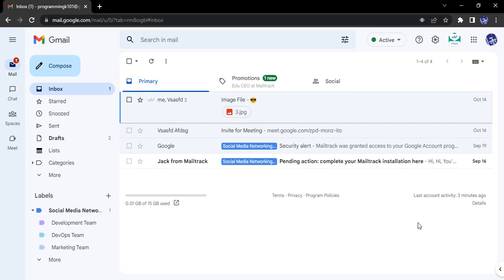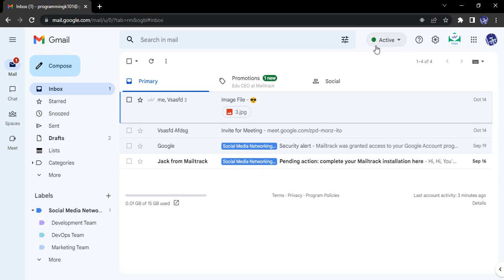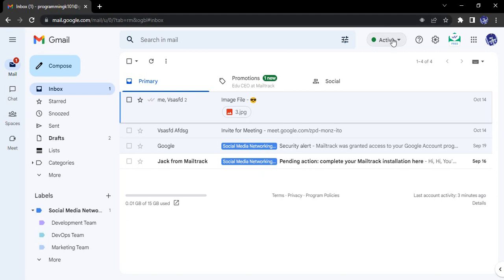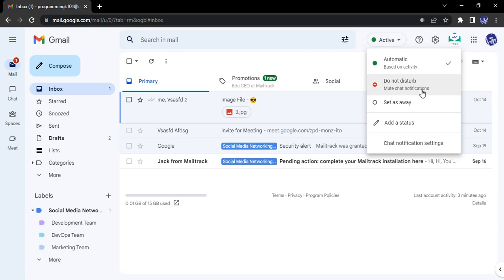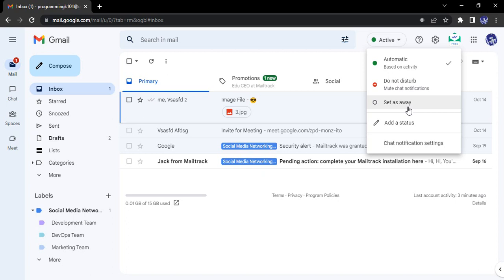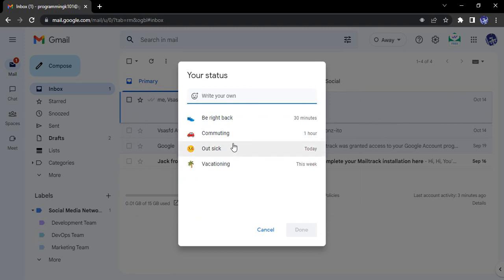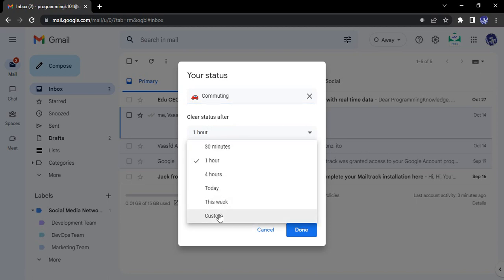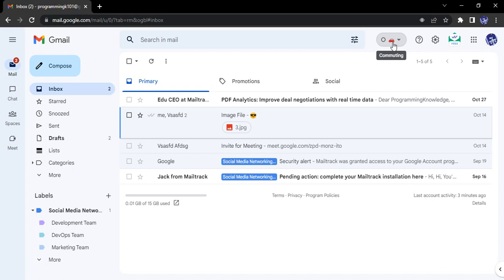How to Change availability status in Gmail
How to change your Gmail chat availability status.